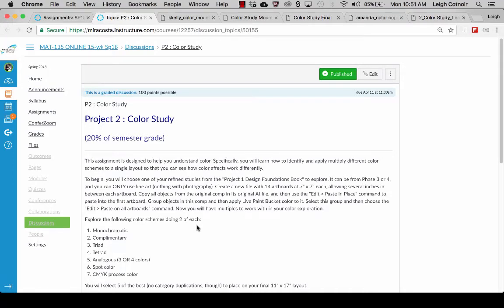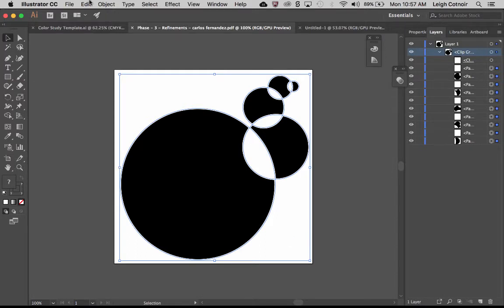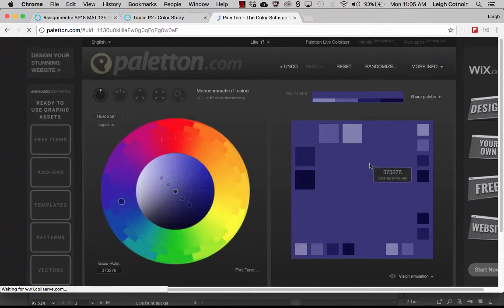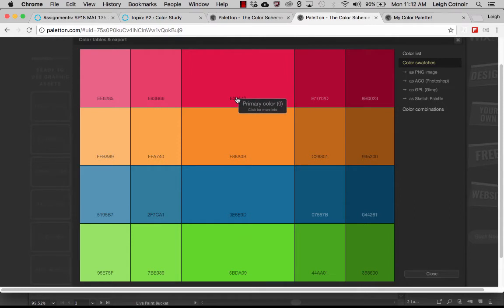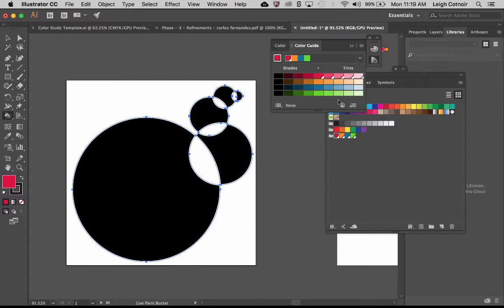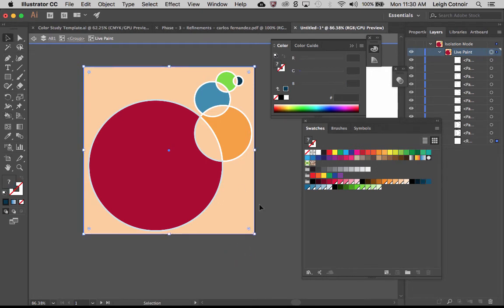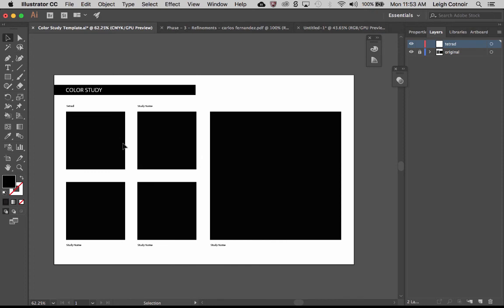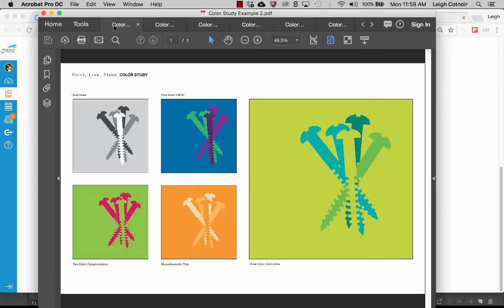MAT 135 Color Study Assignment Intro